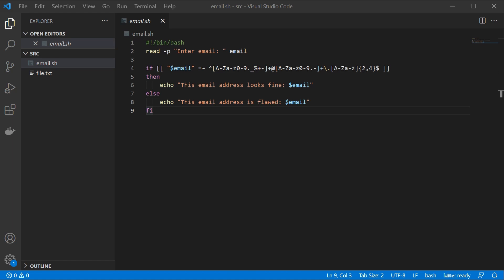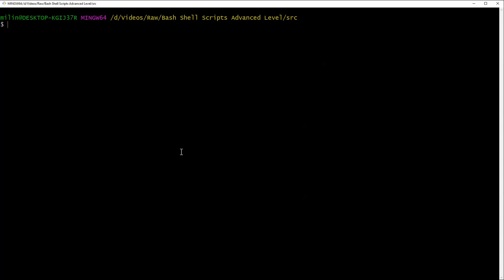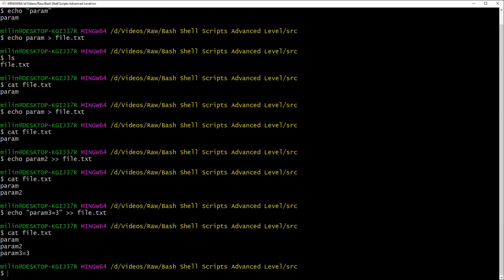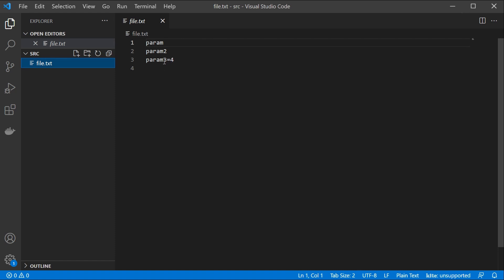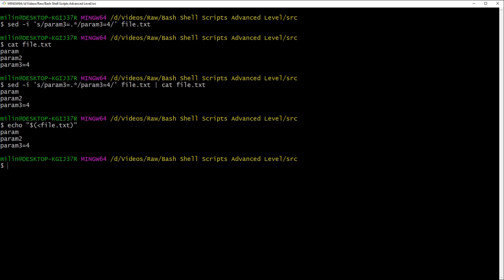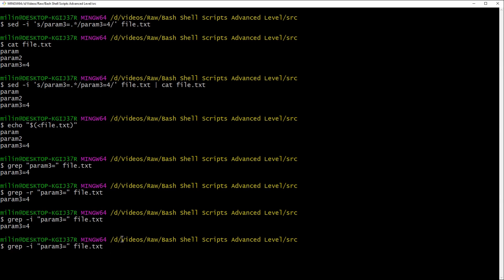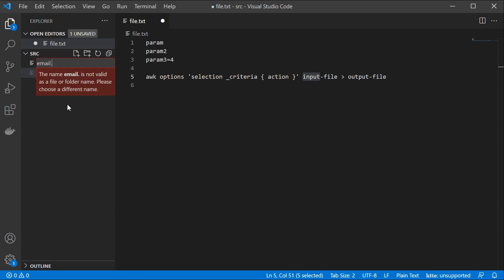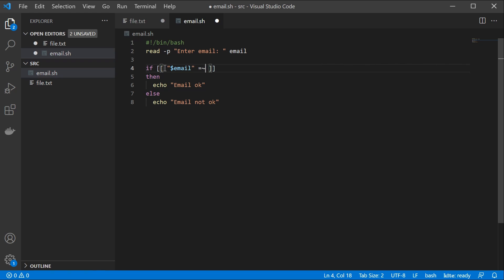Bash Shell Scripting Advanced Tutorial - Top 10 Bash Commands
In this video you will learn Advanced Bash Commands. This video will cover the most popular and useful bash commands to manipulate files and automate tasks. We will go over commands like sed, pipes, grap, awk, echo, cat and regex expressions

By watching this video you should gain basic knowledge over Bash, you should be able to navigate around directories, manipulate files, search for content and create basic automated scripts that can be executed in the CLI.

Bash is a Unix shell and command language. Written by Brain Fox as a free alternative to the Bourne Shell.
The Shell is basically the command line. You type commands into a terminal window which then in return are executed.
Terminals, command lines or consoles, allow us to accomplish and automate tasks on a computer without the use of a graphical user interface or GUI.